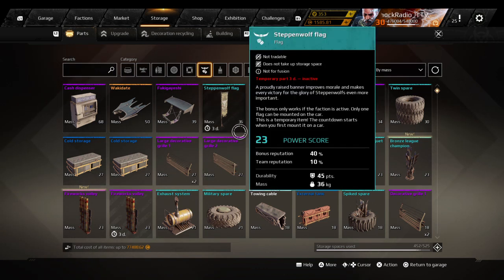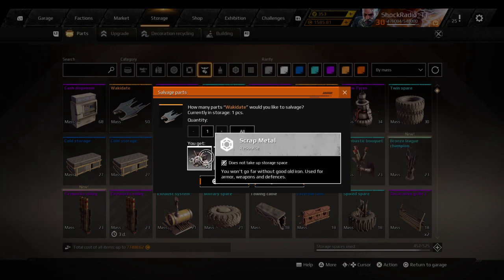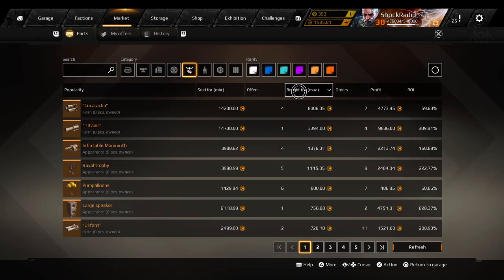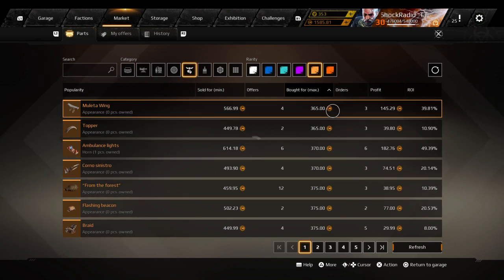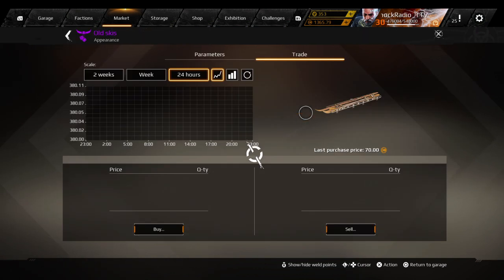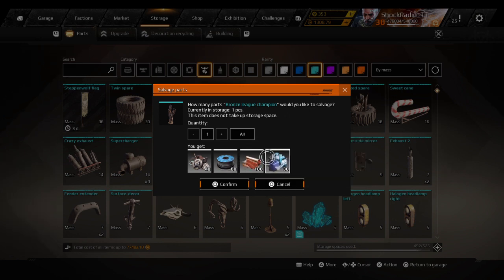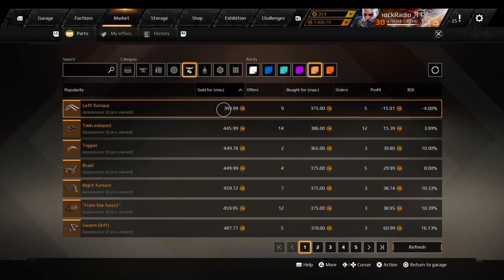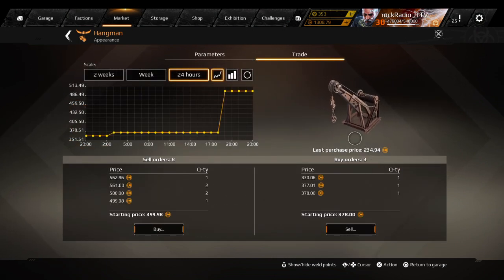Crossout Resource Trick Veterans DONT Want YOU to Know! Market Tip Pt 2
Do you need more resorces like plastic, batteries, and electronics? This handy decor trick has always helped me obtain extra resources for well under market price. With a little bit of patience and a few good market plays, you to can have cheap resorces.